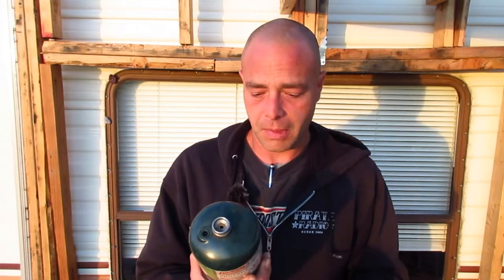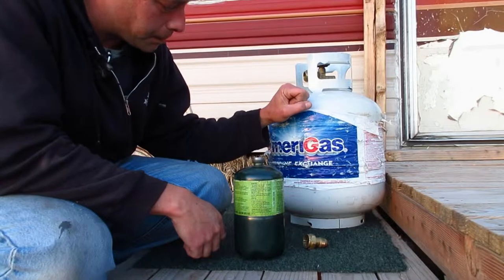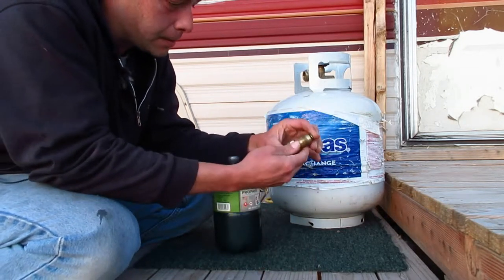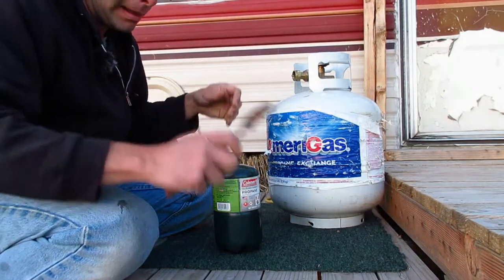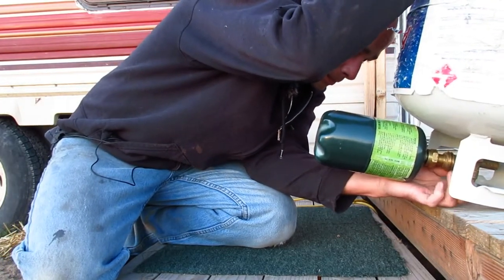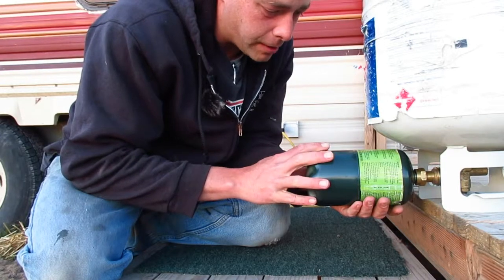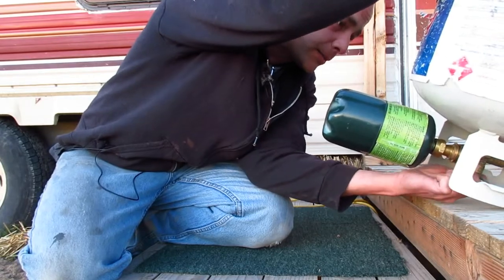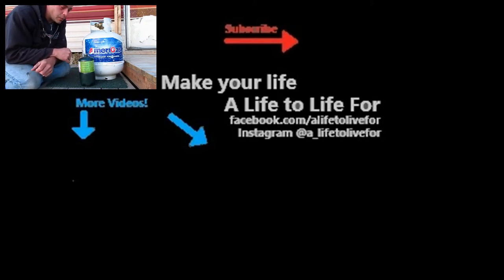How to refill Coleman or other one pounder propane tanks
A quick 5 minute video on refilling one pounder propane cans using an adapter and a 20 pounder (5 gallon) tank.

Here is the Walmart link, so you can check it out for yourself:

I hope you gain some value from this video.

You can find The Windwalker Homestead

We are welcoming donations to help out with projects and recording videos on the homestead.

The cashtag is: $windwalkerhomestead

Use the code: "Windwalker Homestead" for
a discount

The updated harbor freight 100 watt solar panel kit
(The 45 watt kit that we have is no longer being produced)

And here's our little 900 watt, 2 stroke generator

Until next time: Keep kicking up dust